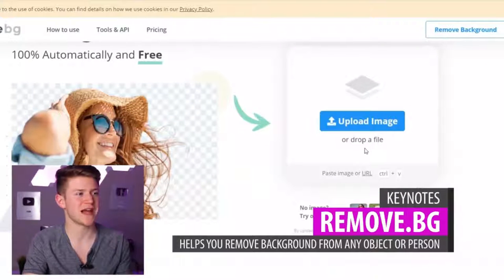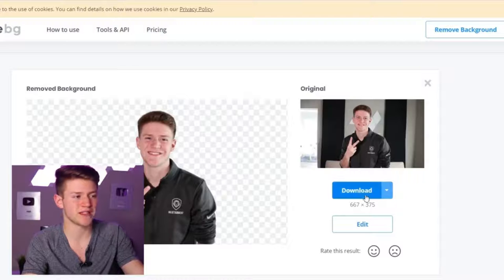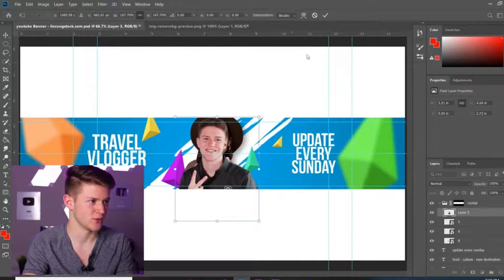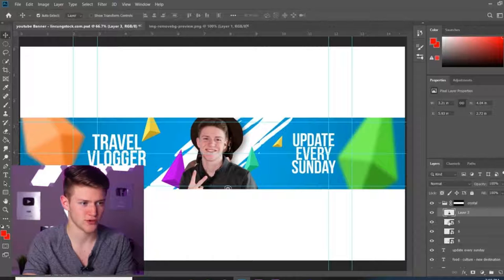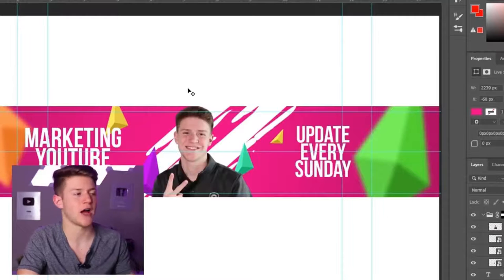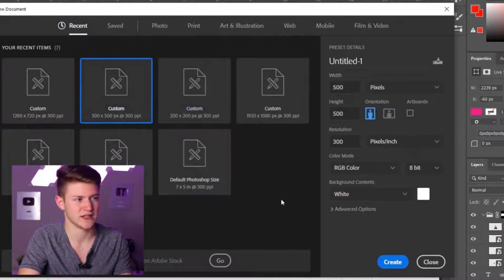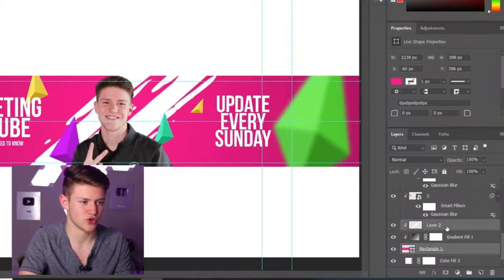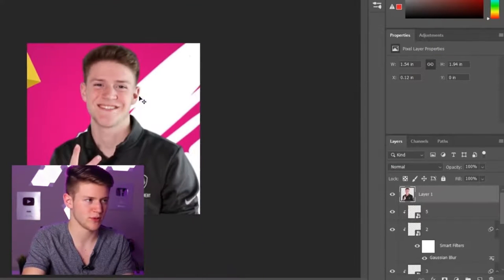HOW TO MAKE A PROFESSIONAL YOUTUBE BANNER - YOUTUBE CHANNEL ART TUTORIAL WHICH EVERYONE CAN DO!!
Learn how to make a profesional youtube banner template, absolutely free !! Complete youtube channel art tutorial, with everything you need to know to make a custom banner for your channel.

💎Want to built a success channel without making a videos?
you on the right place, I will teach you in 30 days to make a good strategy and beautifull tacticks yo make it happen.
so dont be late with this channel.

💡If you want to get 4.000 hours watchtime on youtube to monetize your channel, welcome to the club millions are in. Its not easy to get 4.000 hours watchtime and 1000 subscribers on youtube.
Nobody ever said it was easy to get 4.000 hours of watchtime, purely down to mindset. So, well set you on the right path to 4.000 hours of watchtime and 1.000 subscribers.

I use the best research keyword tools
free to download just click 👇